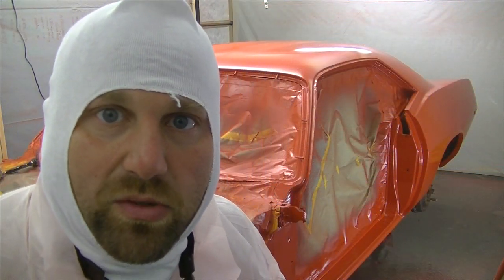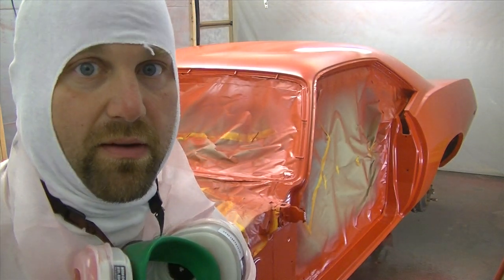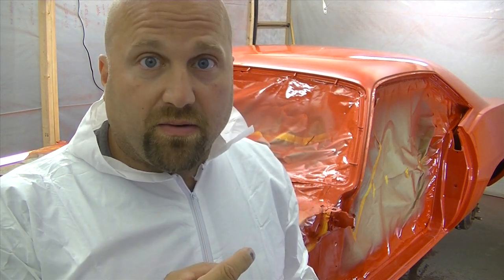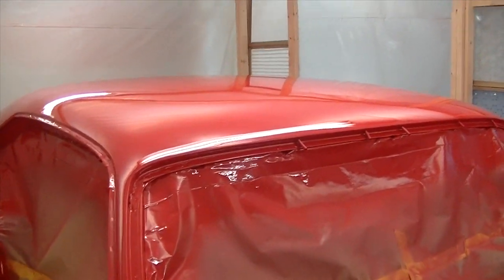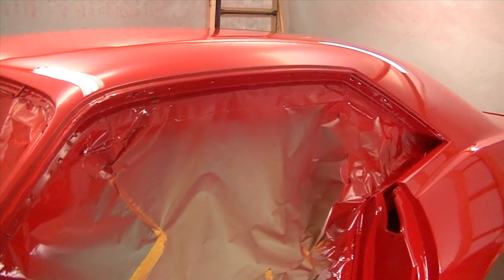Painting the Cuda Body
How to paint a Car